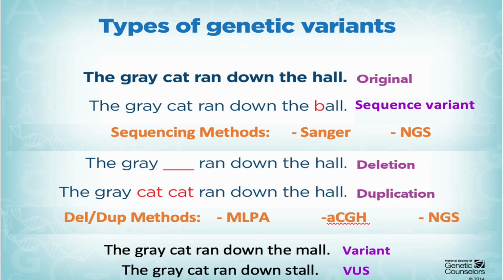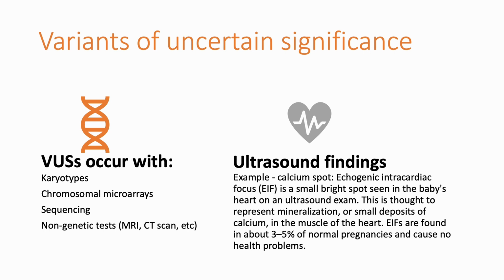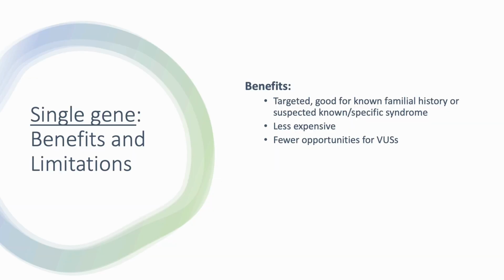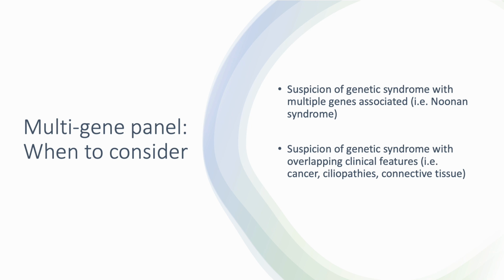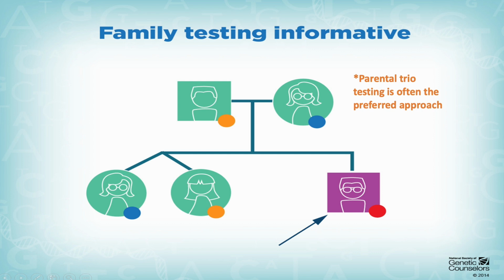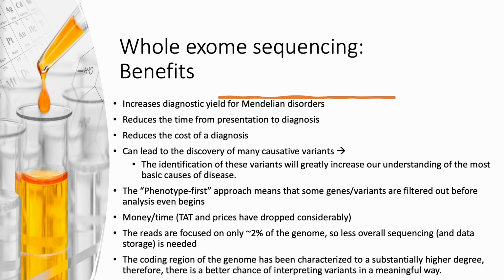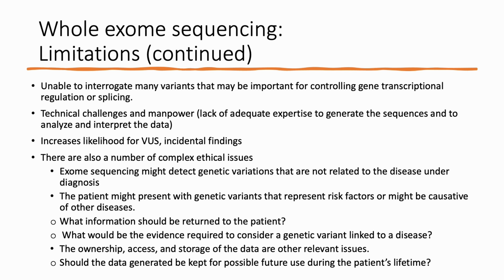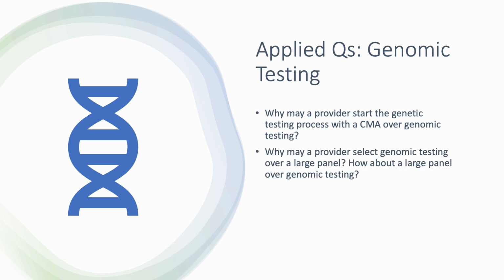Clinical Genetic Testing 3